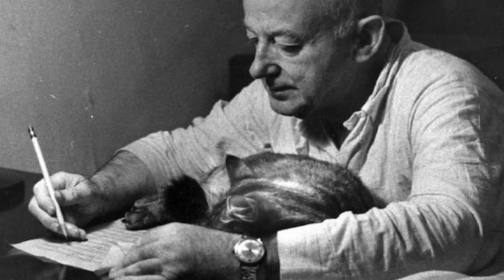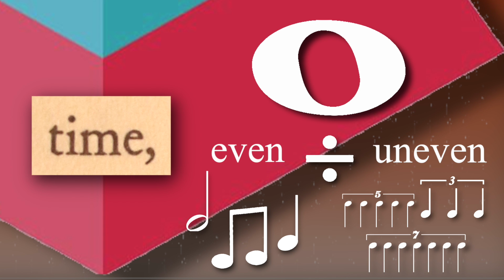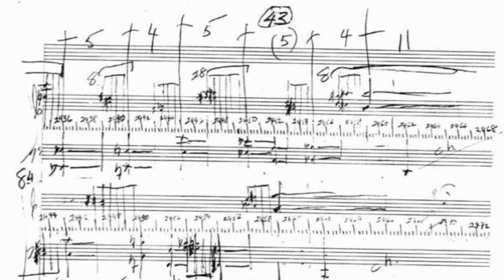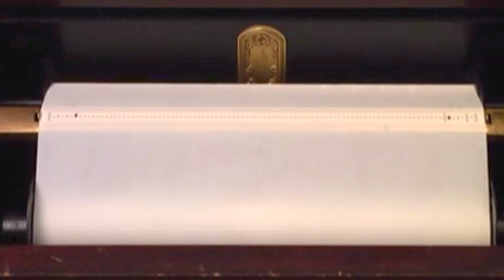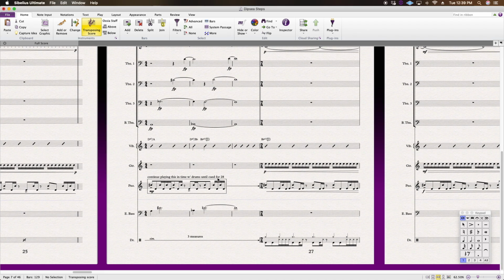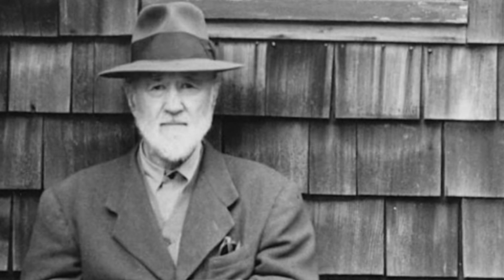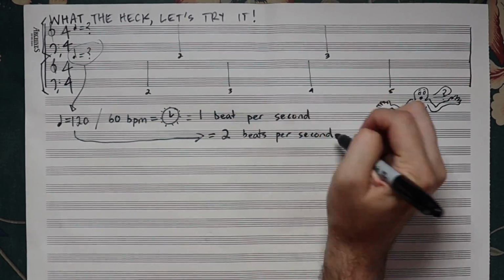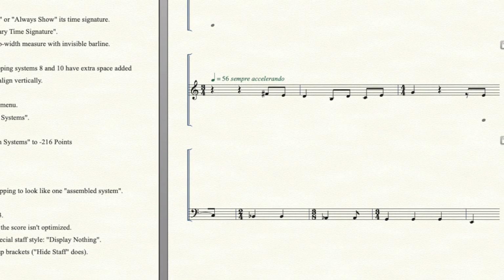poly/poly//POLYTEMPO\\tempo\tempo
0:11 - Intro
2:22 - Henry Cowell's "New Musical Resources"
3:47 - Musical examples of polytempo from the 20th century
6:34 - Inside the score of "Dipsea Steps"
9:55 - Calculating interrelated tempos
12:17 - "poly/poly//POLTEMPO\\tempo\tempo (an experiment)" [Krock]

The underscoring throughout this video is my song, "Dipsea Steps," from my 2018 album "Big Heart Machine"

♫ LISTEN TO MY MUSIC (and buy it, if you can) ♫

Sources:
Cowell, Henry. "New Musical Resources."
Willey, Robert. "Electronic Realizations of Conlon Nancarrow's Study No. 37 for Player Piano."